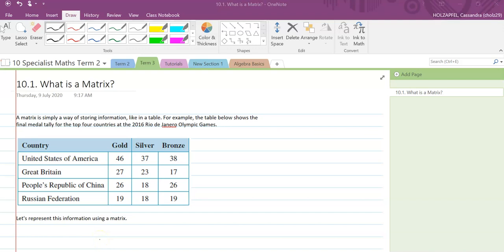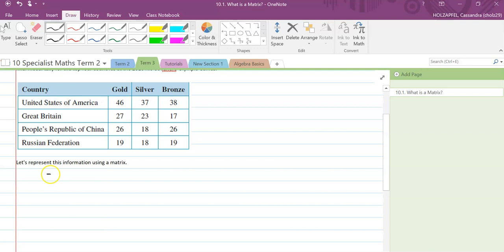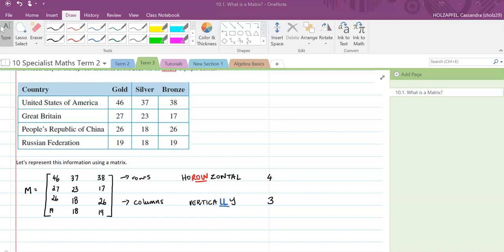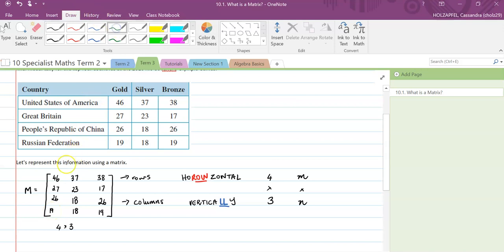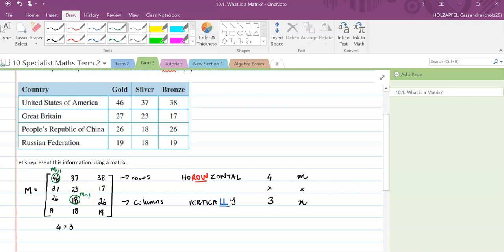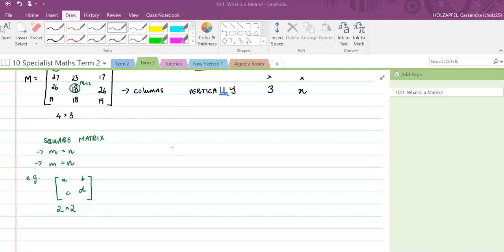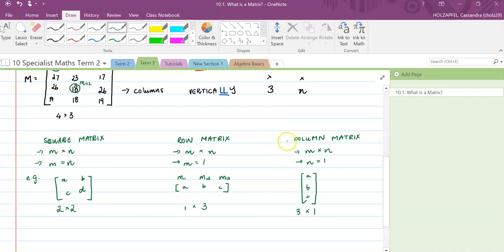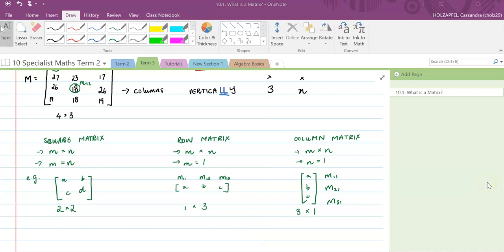10.1 Matrix Introduction